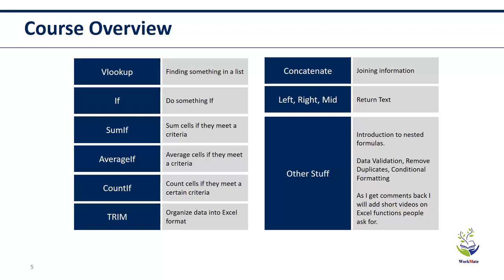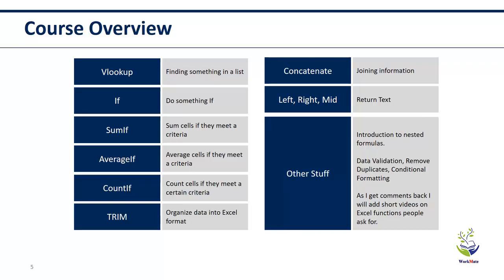01 Excel Formulas Course Overview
Excel Formulas Course Overview